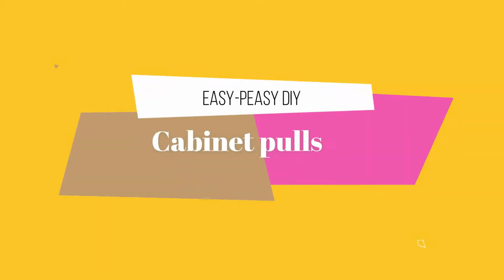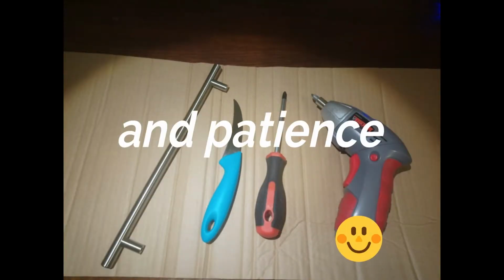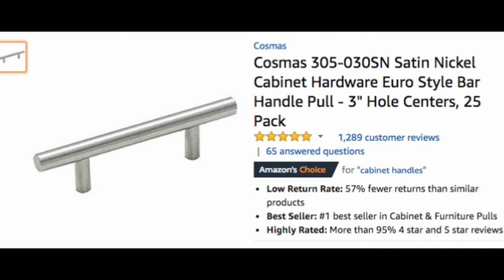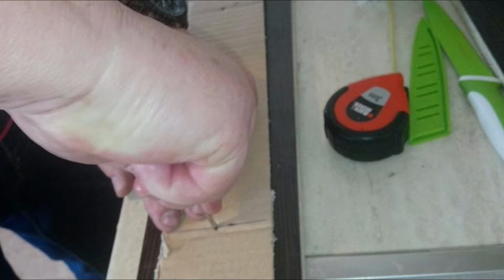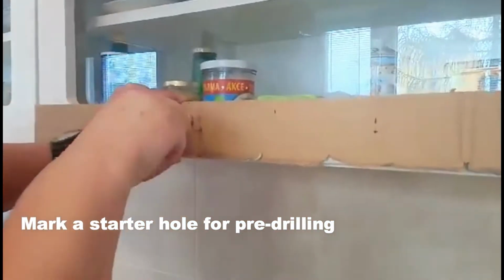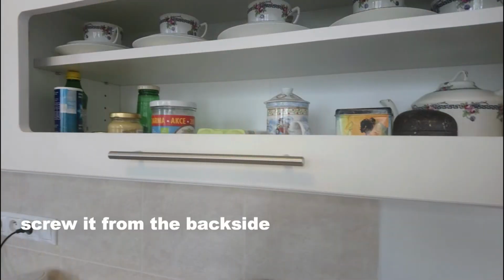Cabinet Pulls DIY [Installation] woodworking projects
Want to start a woodworking project?

1. Step-By-Step Instruction
2. Cutting & Materials Lists
3. Detailed Schematics
4. Views from all angles
5. A lifetime of project ideas & Inspiration

That is where TedsWoodworking comes in. The plans are clearly drawn and there're step-by-step explanations of how the plan should be put together.

If you are a beginner or have done some woodworking you will find these plans easy-to-follow as the instructions are very clearly written. The woodworking plans are straightforward.

Without Skill level
Without large workshop
Without expensive tools

IDEAS:
Wooden toys
Guitars
Kitchen tables
Bird feeders
Boat plans
Doghouse
Desk
Shed
Cabinet
Kids furniture
Fences
Stools
Swings
Wishing well
Bookcase
Cradle
Playhouses
Wooden boxes
Chair plans
Blanket Chest
Ladles
Picture Frames
Dresser
Pool table
Coat rack
DVD holder
Wine Display
Cutting Board

Pulls used in this project